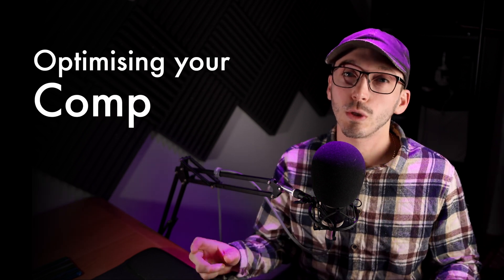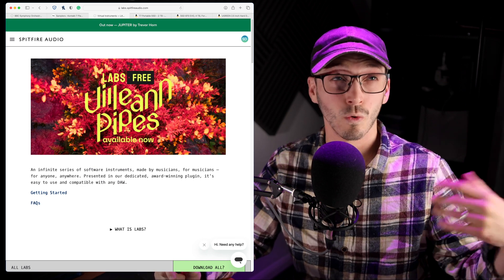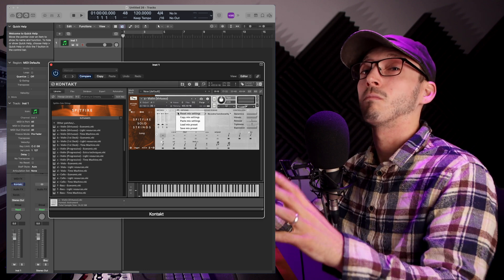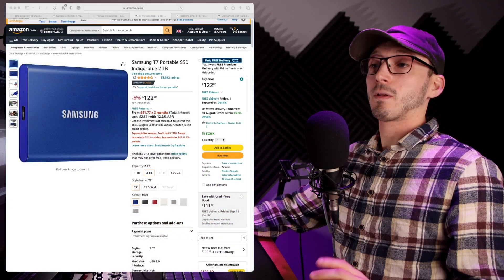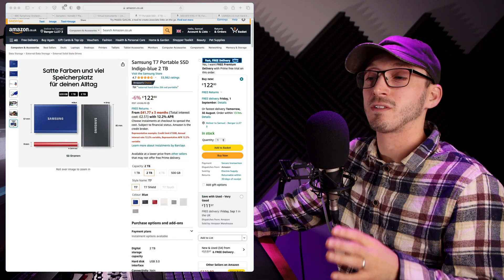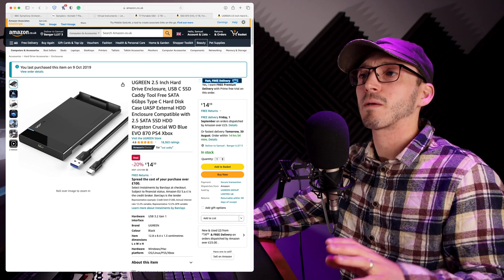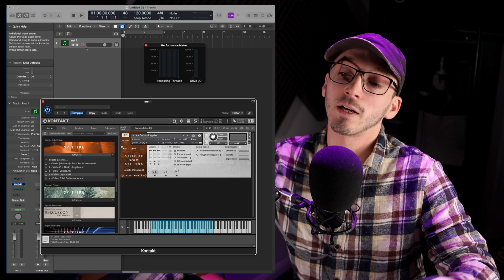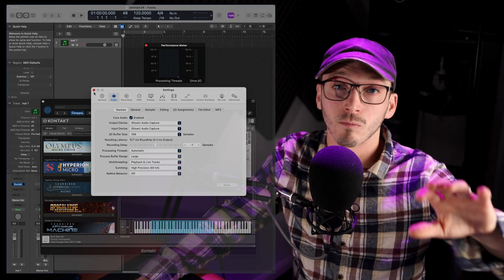Optimizing Your Computer for Sample Libraries: Storage, RAM, and Processor Tips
In this video, we delve into the essential topic of optimizing your computer for sample libraries. Whether you're investing a significant amount in samples, this guide ensures you can make the most of them. We'll cover key aspects like storage, RAM, and processors, accommodating every budget.

Products looked at:

AMAZON UK
Samsung T7 Portable SSD - 2 TB
Samsung SSD 870 EVO, 2 TB
UGREEN 2.5 Inch Hard Drive Enclosure

00:00 Intro
00:38 Know your sample library!
04:07 RAM
05:50 External Storage
10:31 CPU
14:45 Final Comments